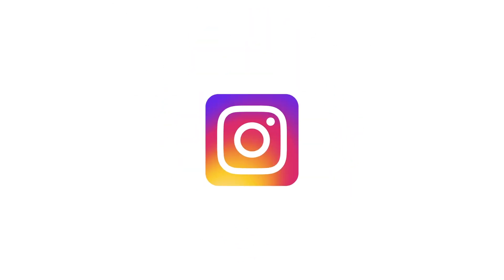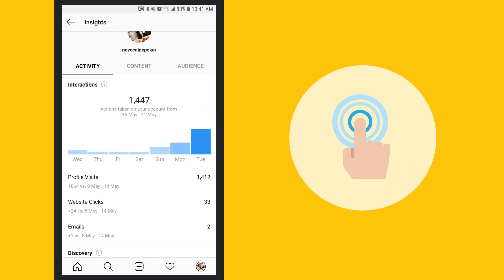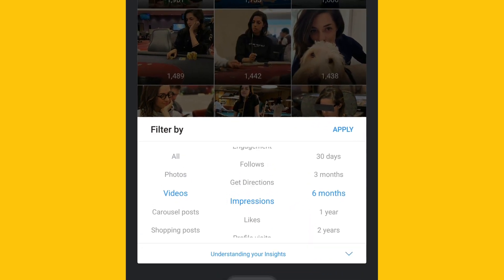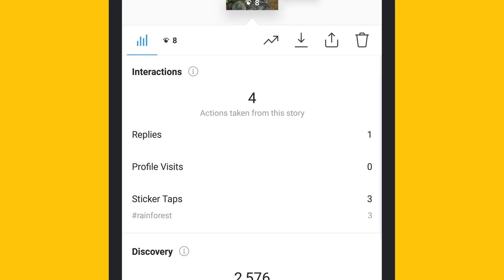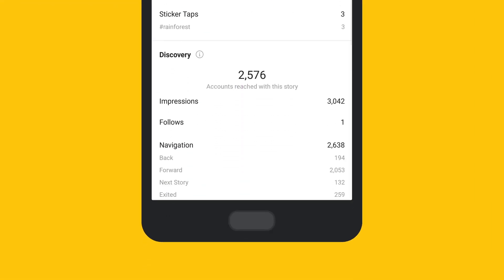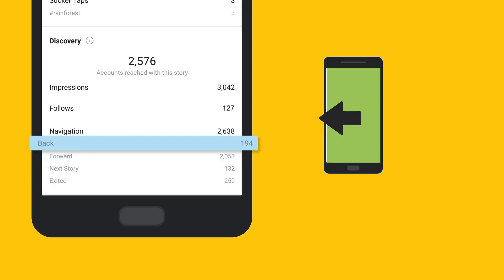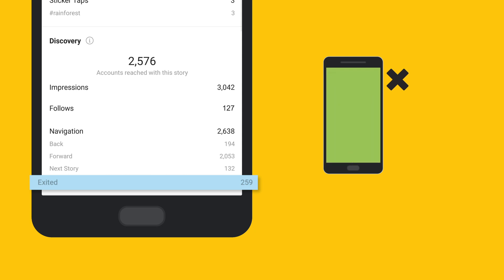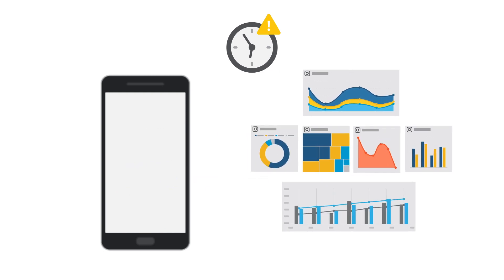Instagram Analytics for Business Accounts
Instagram Business Accounts have powerful analytics about your audience and the content you’re sharing -- insights which can help you continually optimize your social media strategy.